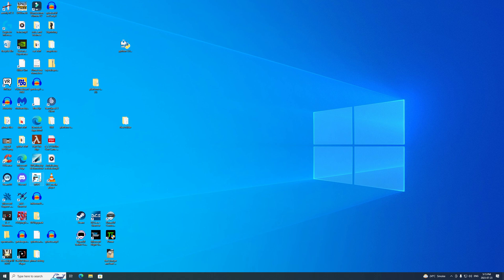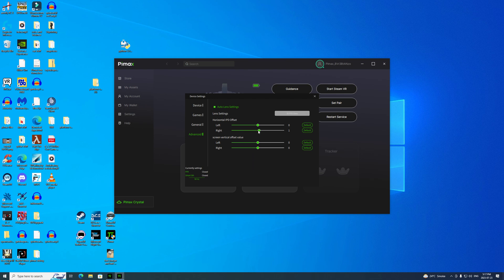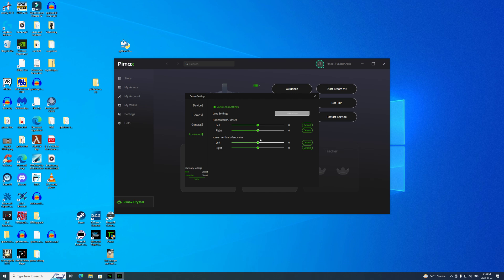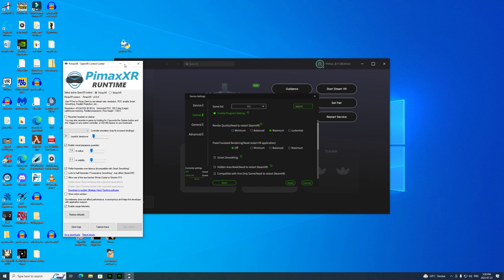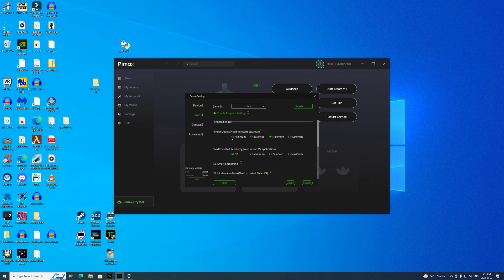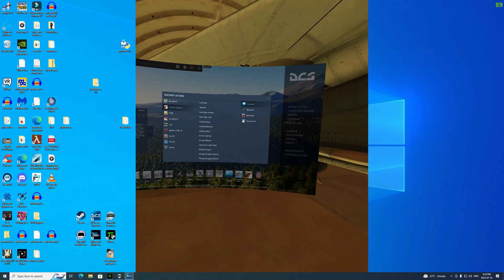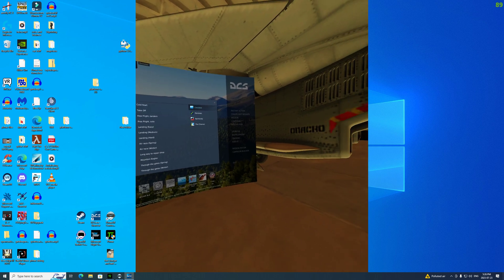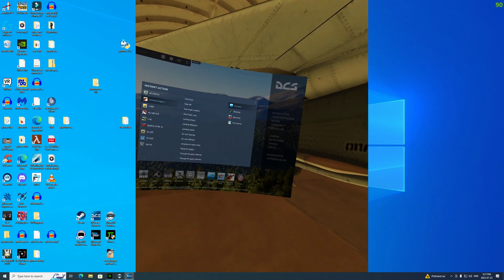Pimax Crystal client IPD compensation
This video demonstrates how to find and use the software adjustment compensation sliders for IPD in the Pimax Crystal. This can be quite useful if your face is not symmetrical. E.G. one eye slightly closer to the nose, or slightly higher. It's a hold your tongue just so kind of exercise, but it can really help.